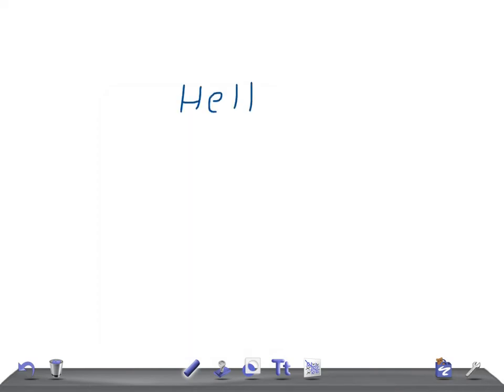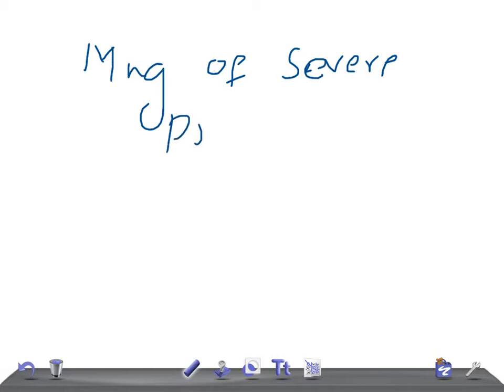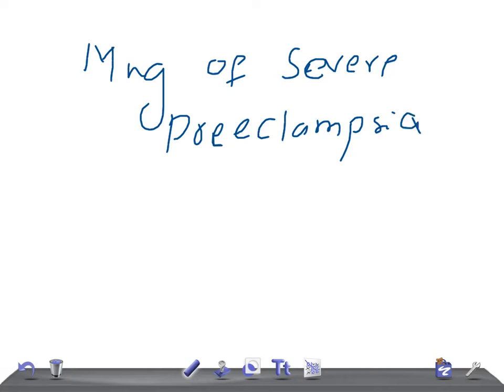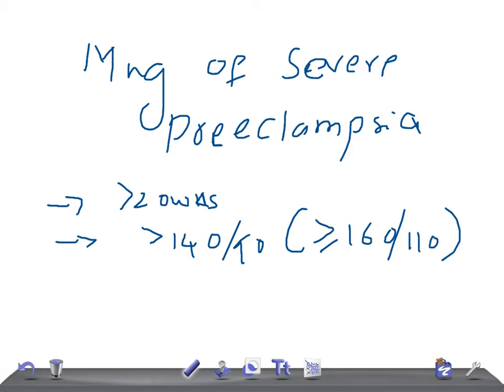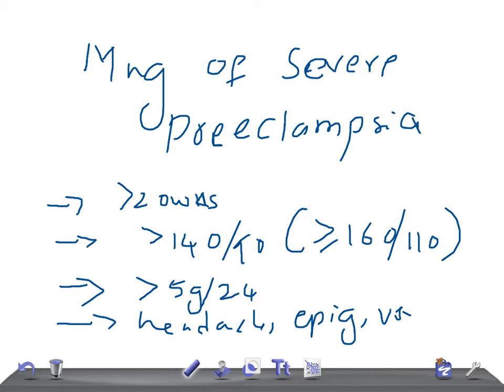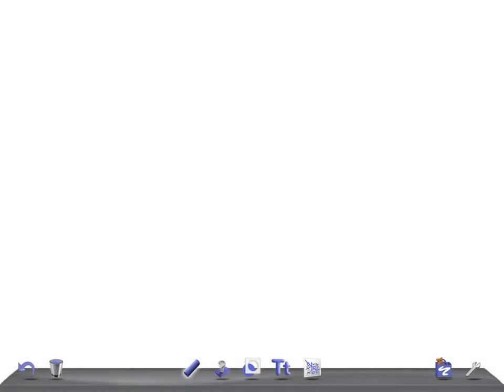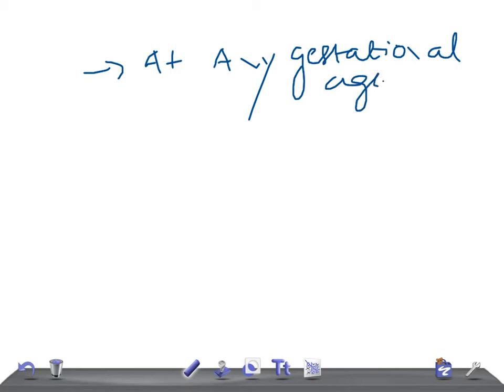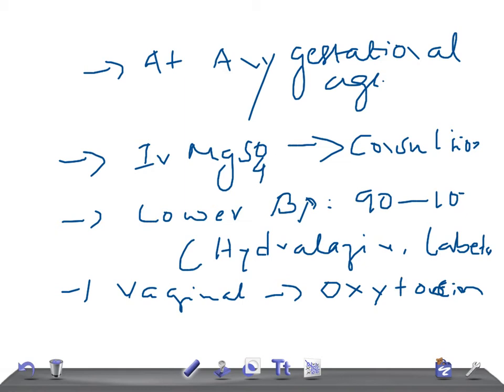QUICK OBGYN: Management of Severe preeclampsia